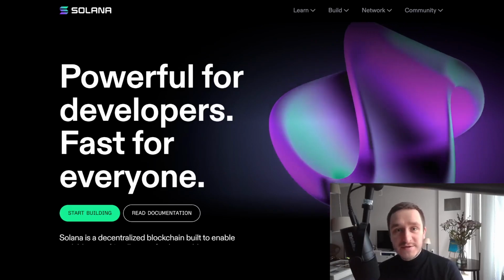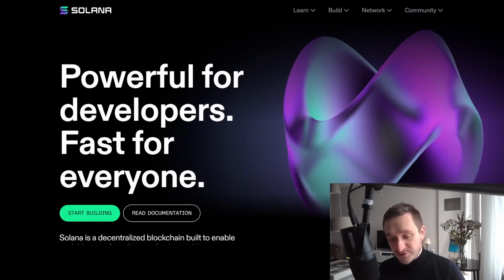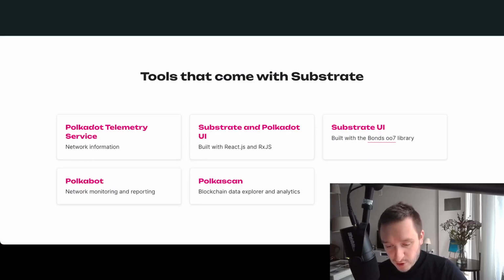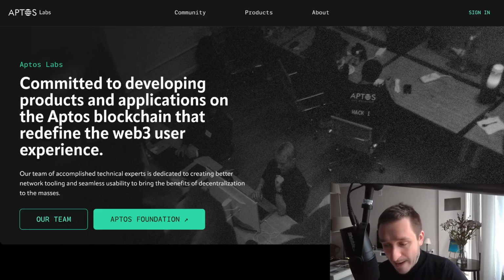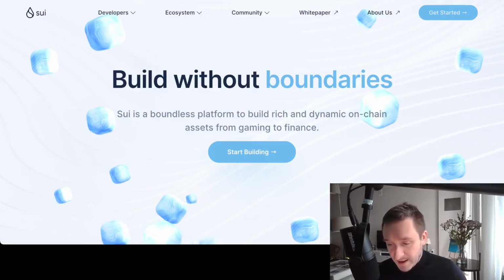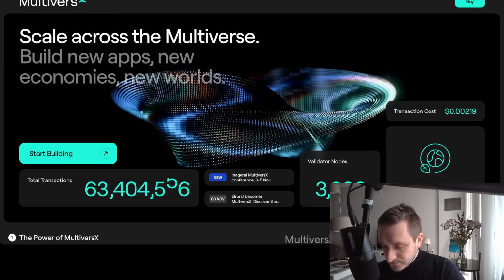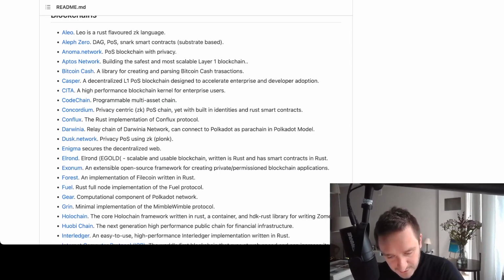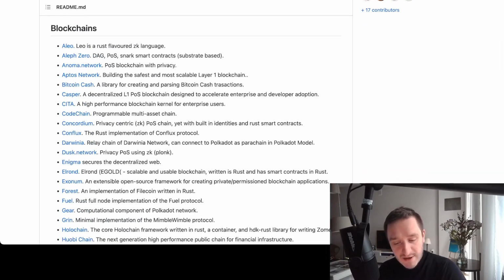Rust Blockchains - Solana, Near, Polkadot, Elrond, Aptos, Sui (Move language)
Rust is one of the most popular programming languages and it's being also used more and more for blockchain development. The most popular Rust blockchains are:

1. Solana
2. Near Protocol
3. Polkadot
4. Elrond (now Multiversx)
5. Aptos
6. Sui

You can find the full list of Rust-based and Move-based blockchains